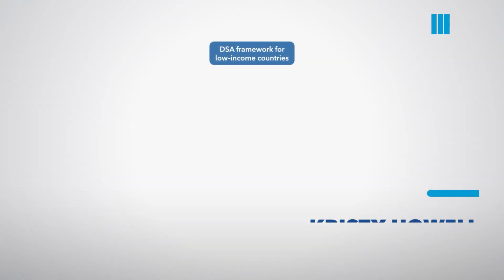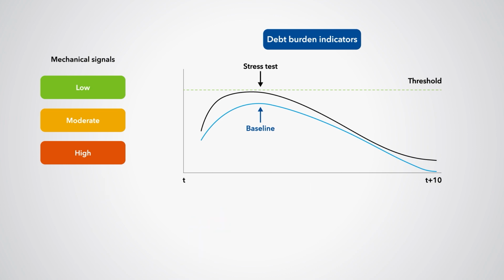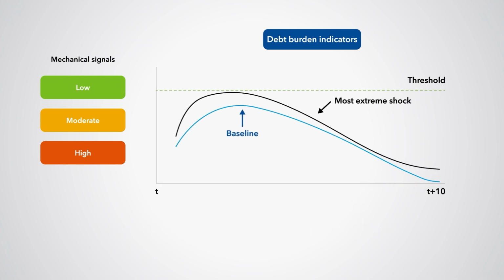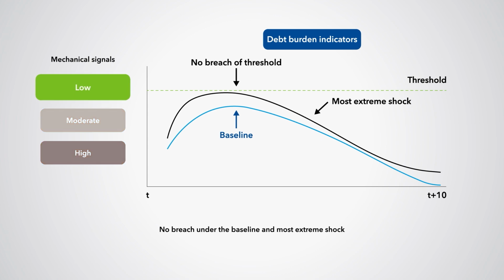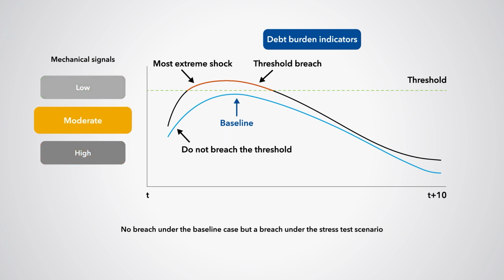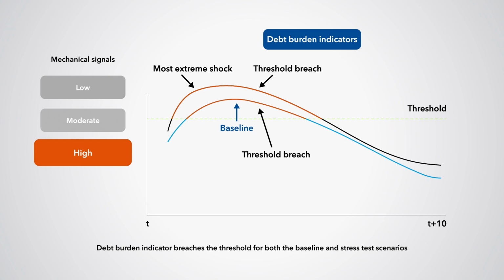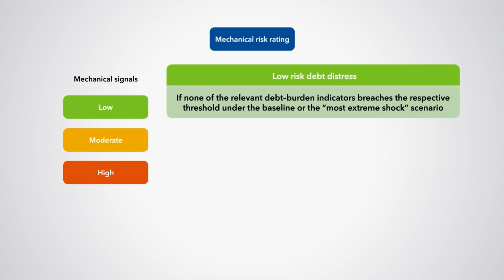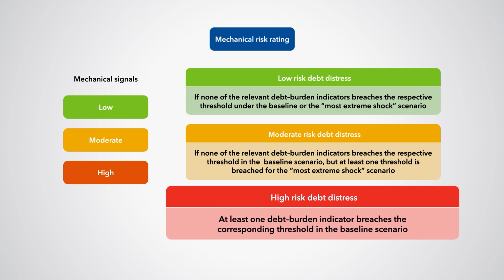Combining Risk Signals into Risk Ratings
Gain insights into how the debt sustainability framework for low-income countries combines risk signals to produce mechanical signals for debt distress risk. This video analyzes the three possible scenarios signaled by the debt burden indicators, providing a nuanced perspective on risk ratings.